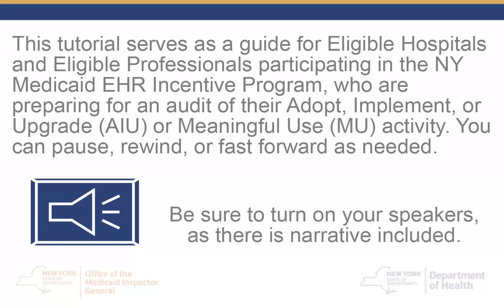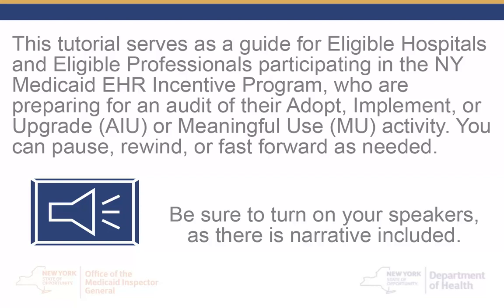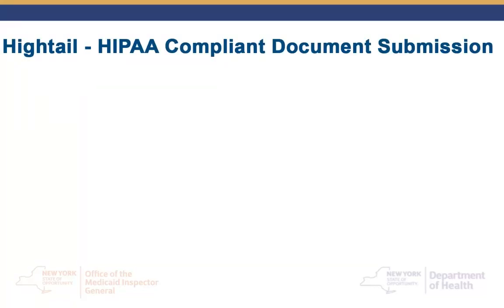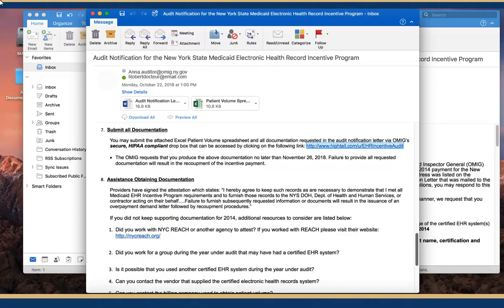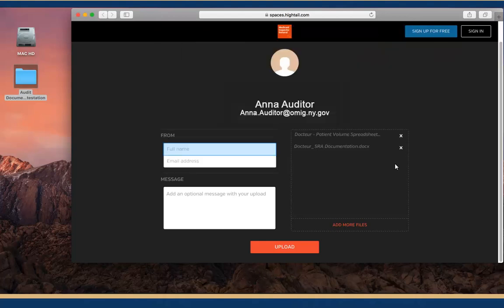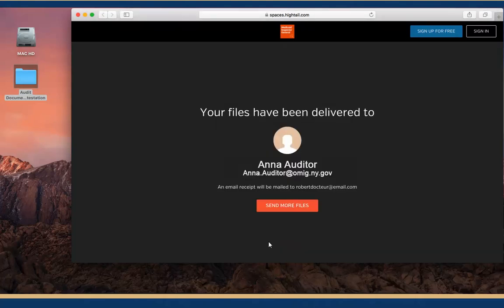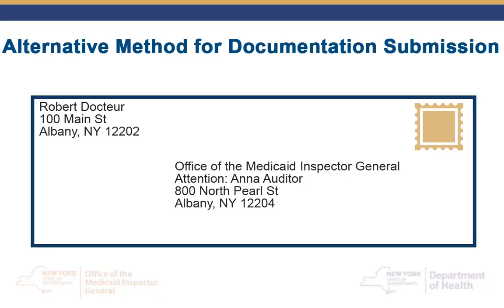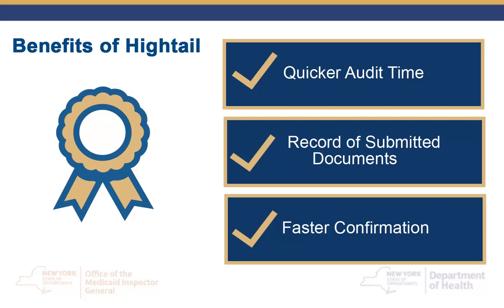Tutorial Five: Submitting Documentation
This tutorial serves as a guide for Eligible Hospitals and Eligible Professionals participating in the New York Medicaid EHR Incentive Program, who are preparing for an audit of his or her adopt, implement, or upgrade (AIU) or Meaningful Use (MU) activity. This tutorial will discuss submitting documentation to your auditor and navigating OMIG’s HIPAA compliant drop box, Hightail.